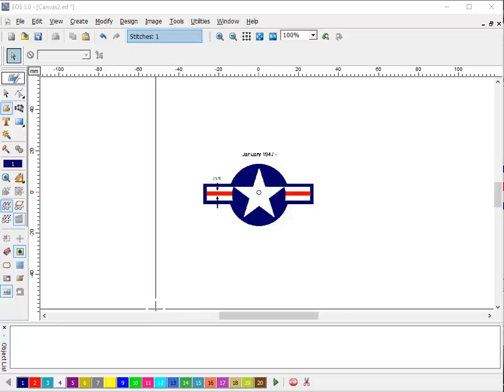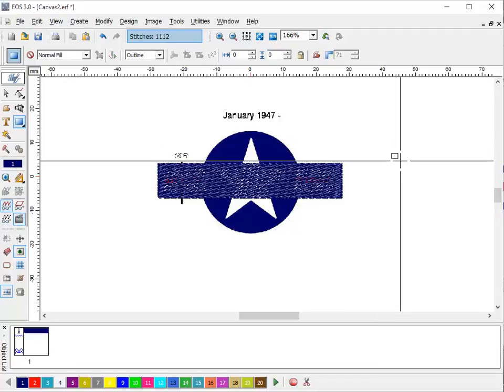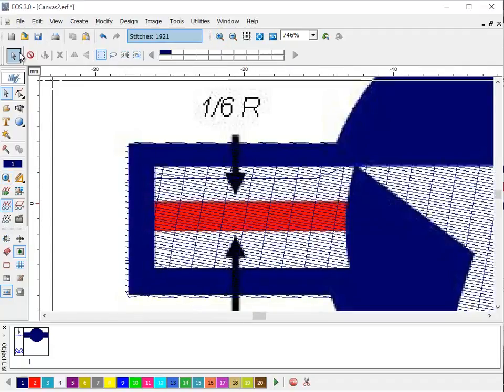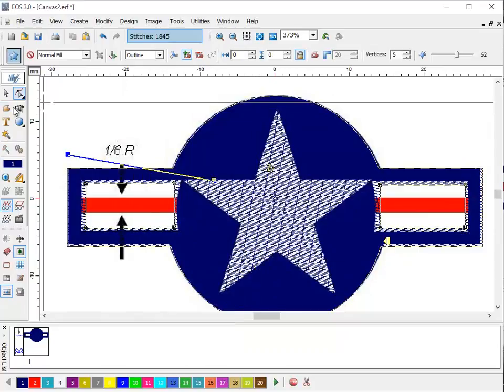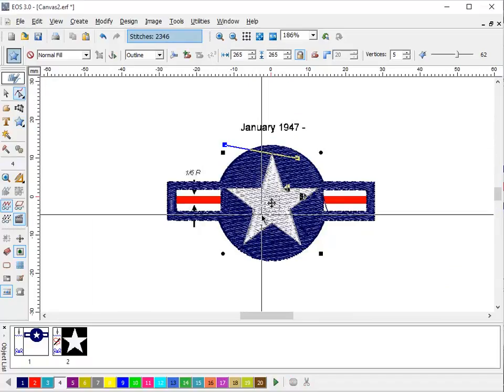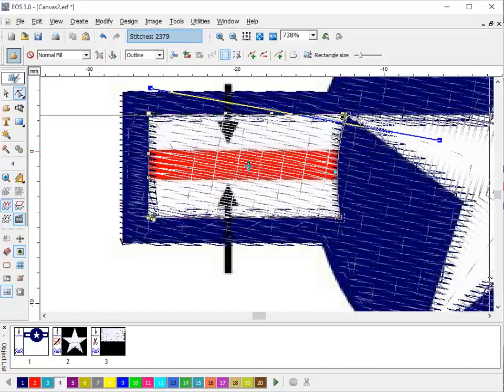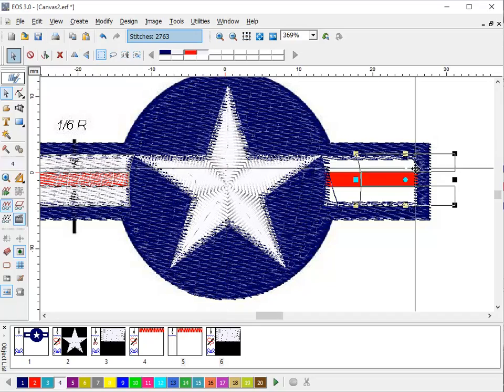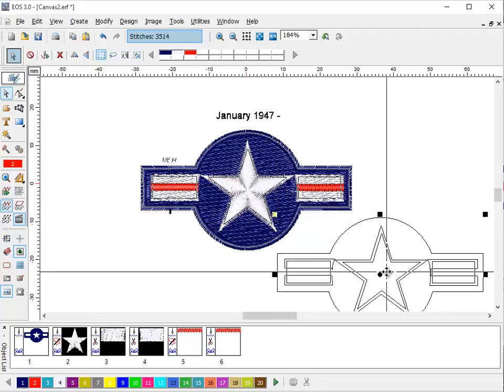How to create an entire design with just the shapes tool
This video will show you how to digitize an entire design utilizing just the Geometric Shapes tool in Compucon EOS V3